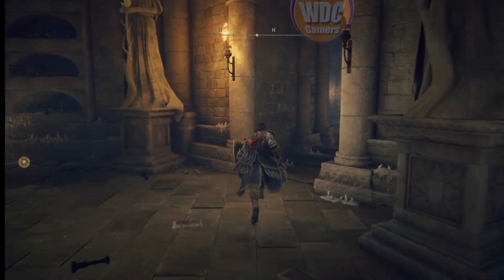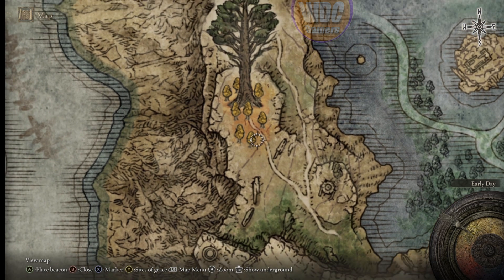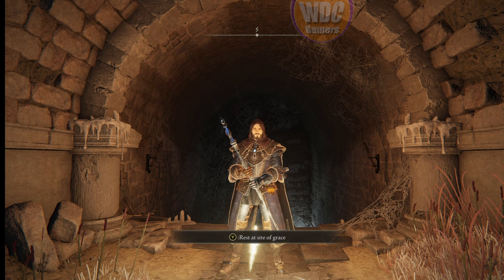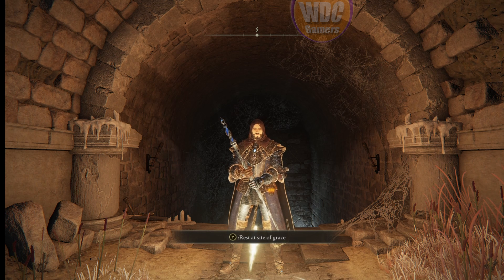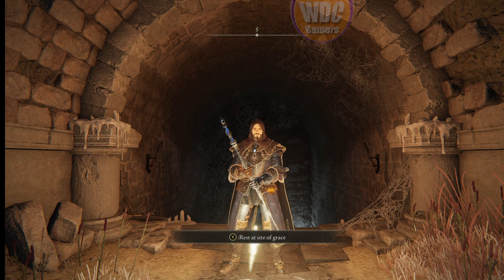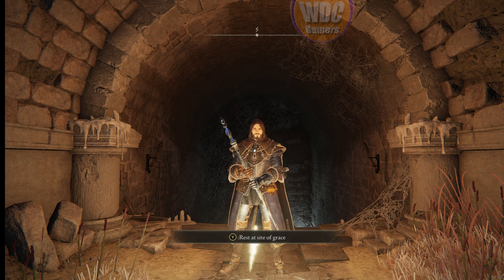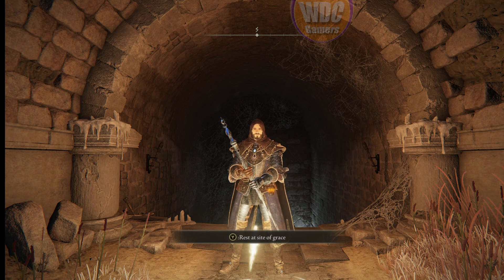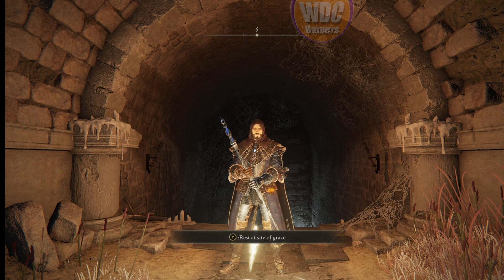Erdtrees and Misc Fun - Chapter 32.0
In this episode, we turn in some Bell Bearings before heading out to kill a Scarab in Cailid to get Ash or War: Flame of the Redmanes. Then we go get the Incantation, Flame, Cleanse Me! We next get another Memory Spell before we kill an Erdtree Avatar to get Cerulean Crystal Tear and Ruptured Crystal Tear. Next is a tough Erdtree, the Putrid Avatar, which drops Opaline Hardtear and Stonebarb Cracked Tear. And lastly, we take on another Putrid Avatar Erdtree for Greenburst Crystal Tear and Flame-Shrouding Cracked Tear. Having too much fun with Comet Azur :)

We Don't Care Gamers creates videos based on the idea that "It's My Game, My Rules".